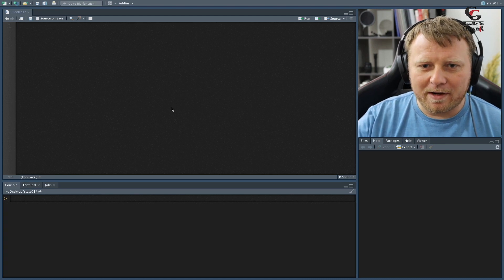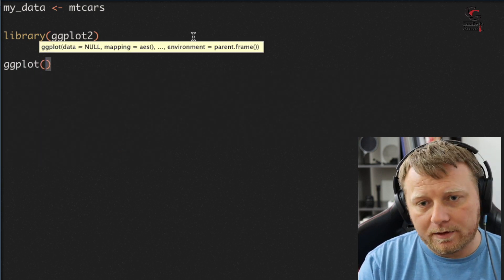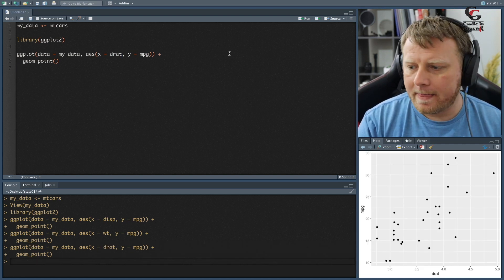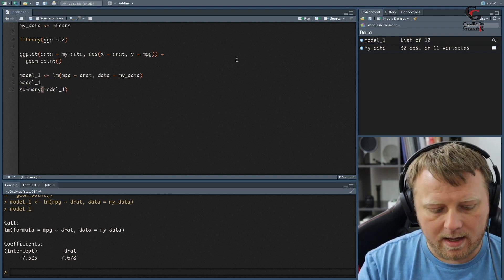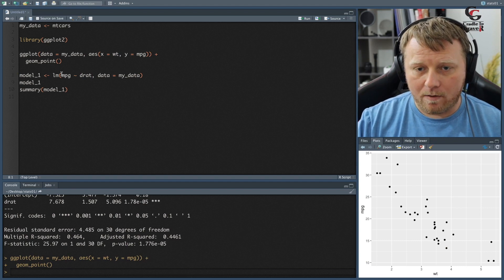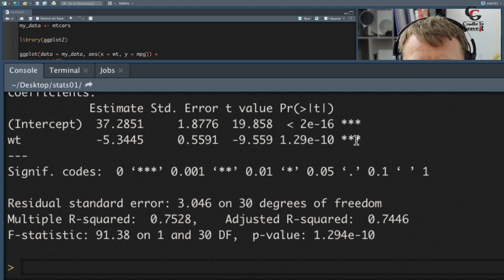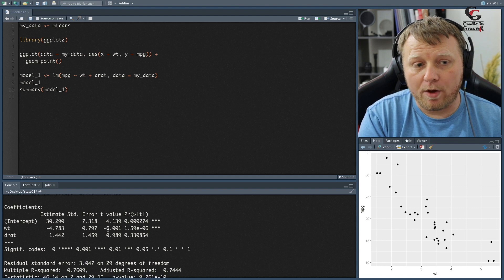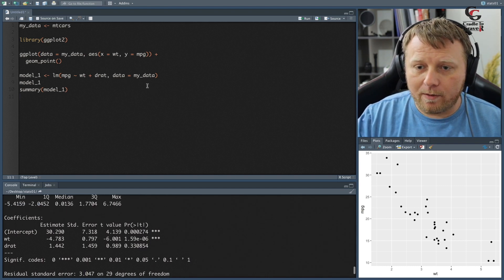Multi Linear Regression with R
Multi-linear regression is a statistical technique that uses several explanatory variables to predict a response. Learn how to fit linear models in R in this tutorial.